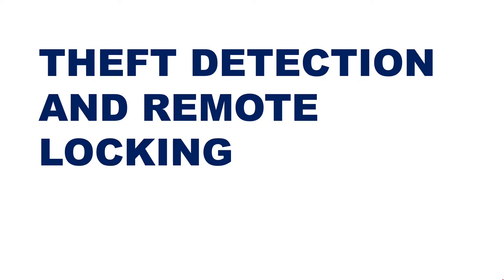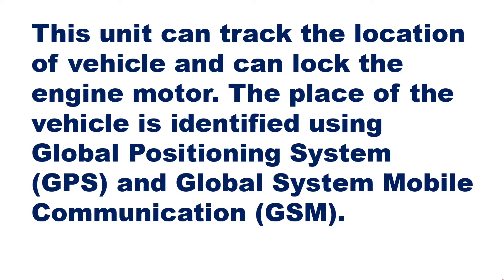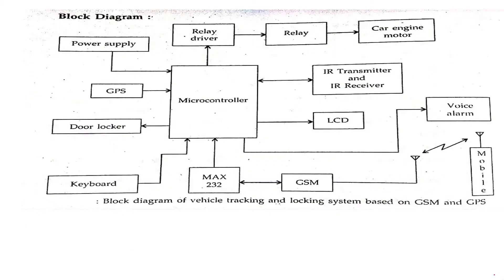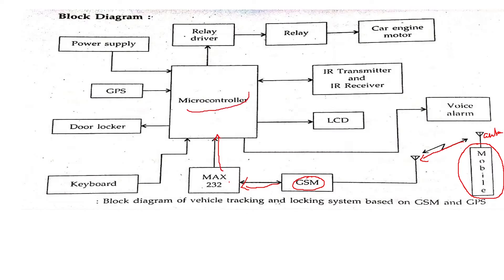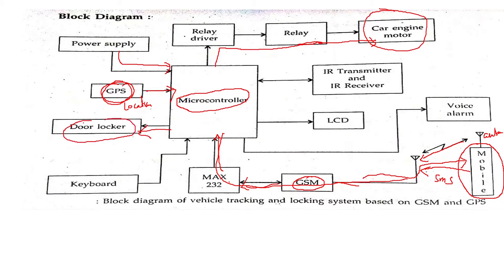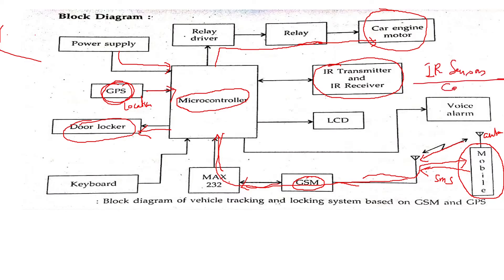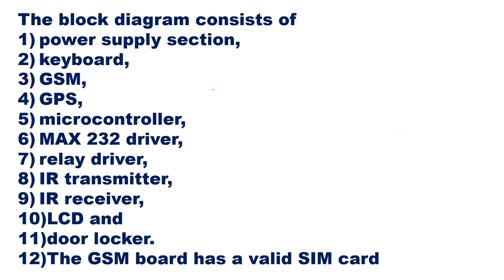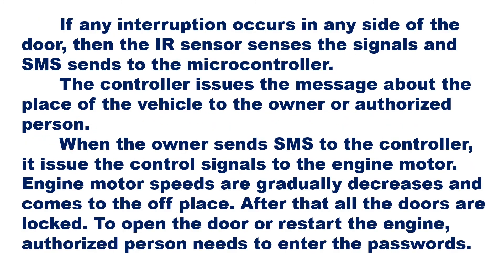VEHICLE THEFT DETECTION AND REMOTE LOCKING | AEE | AUTOMOBILE ELECTRONICS | PART 9